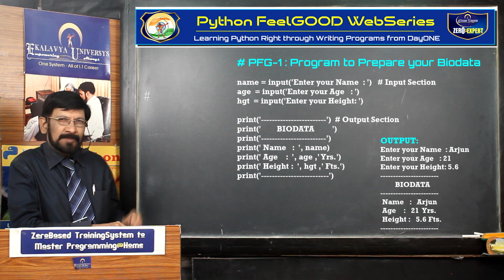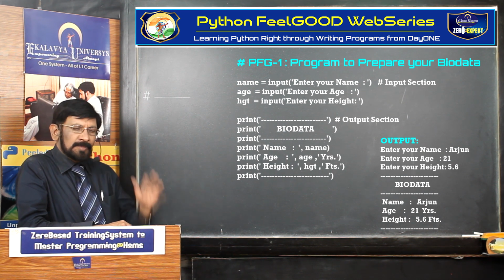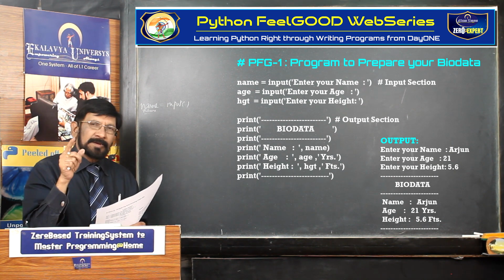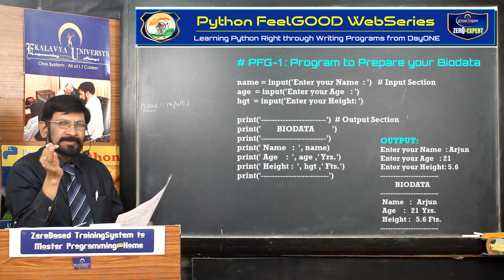11A : PFG[1-A] : Simple Biodata Program - Small steps for a big Achievement (contd)